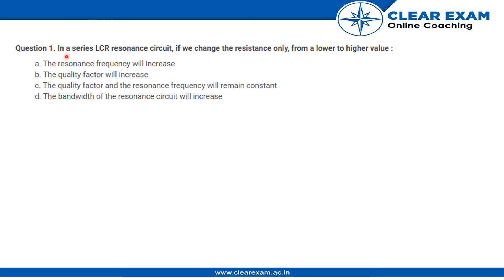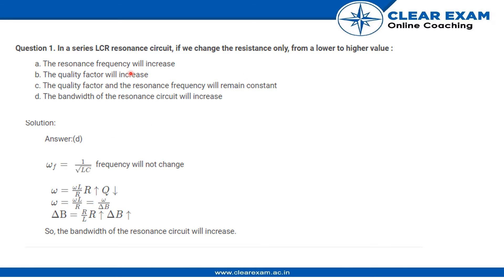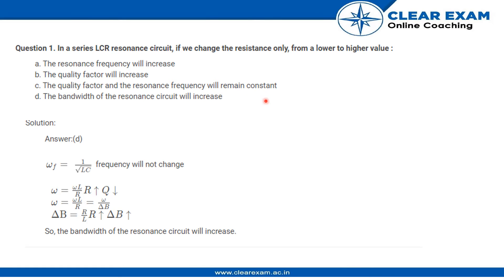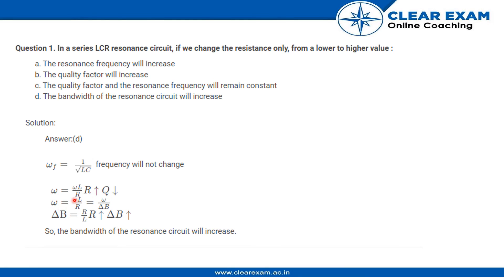JEE Mains Previous Year Paper 2020 | 18th March-Shift1 | Physics | ClearExam | Question 1